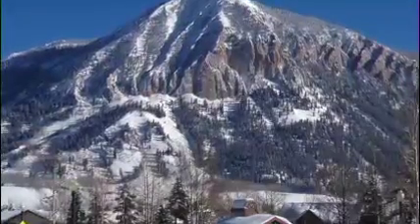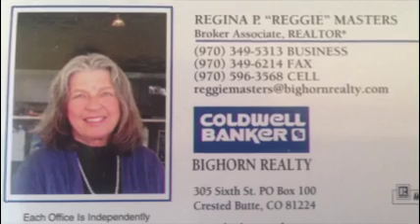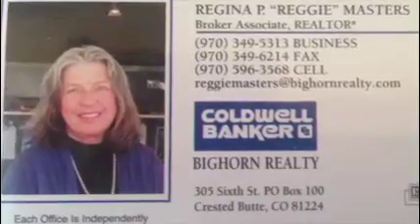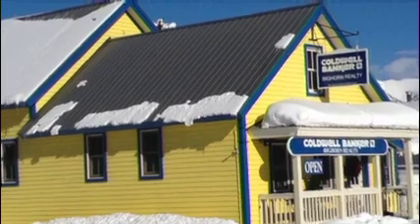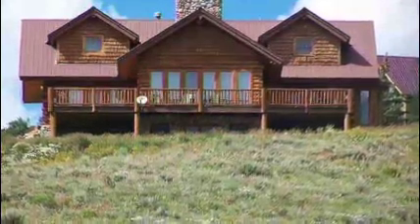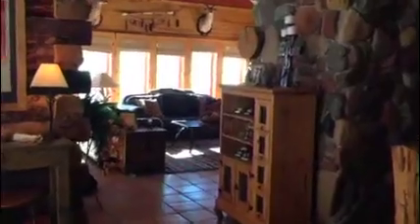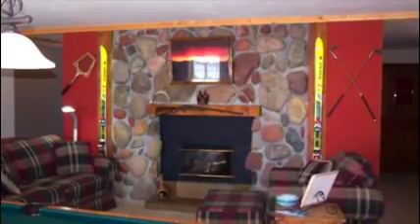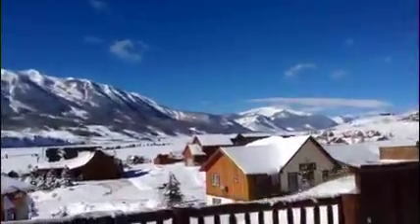156 Zeligman, Crested Butte, CO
Reggie Masters Coldwell Banker Crested Butte